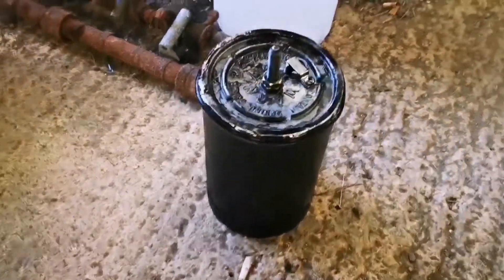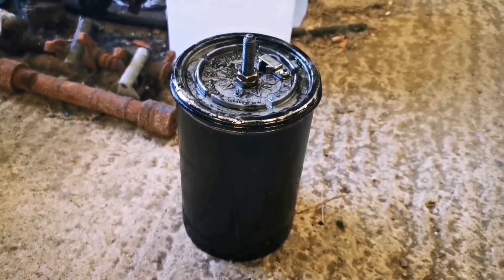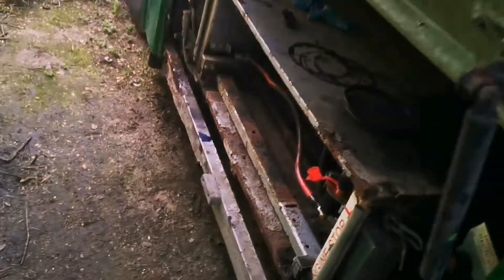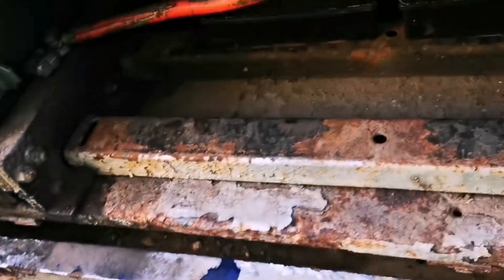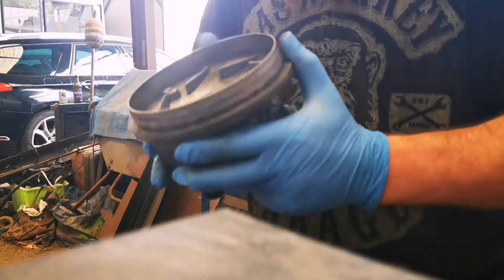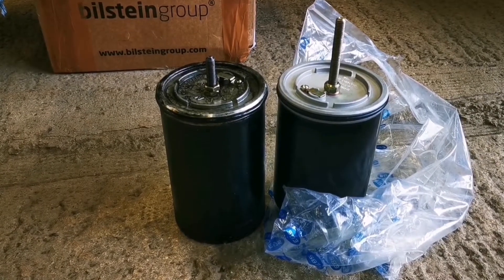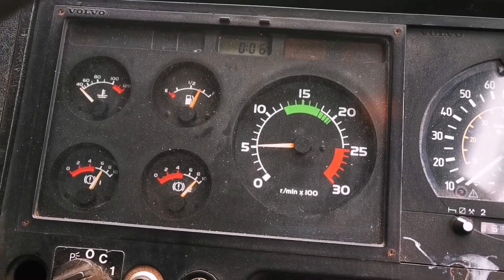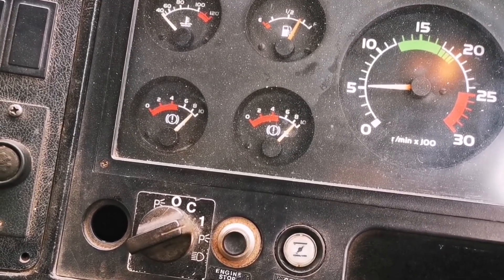can we save the Bendix AD-2 and call the b10m done?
I have no idea why the audio sync is still so awful... I've tried everything I can think of, and it's still terrible. Sorry...